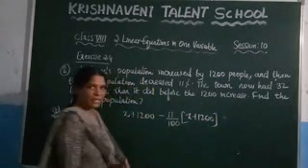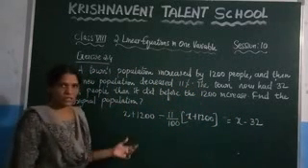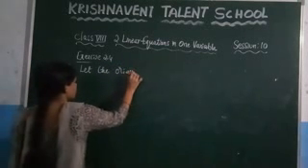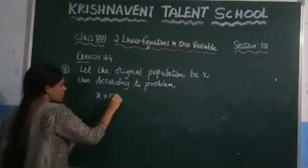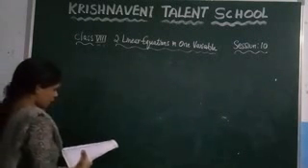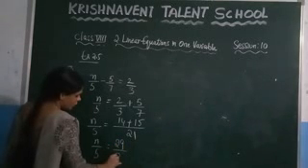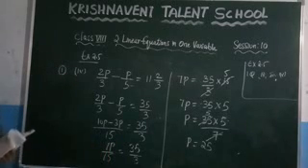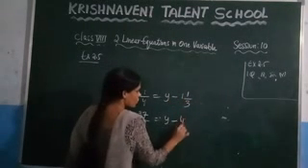8th class Linear equations in one variable session 10 chapter 2